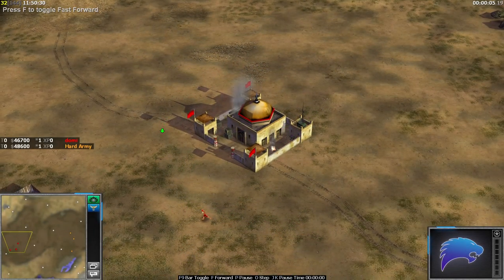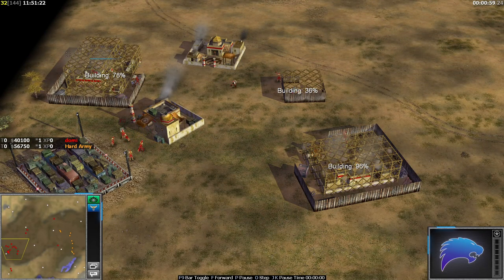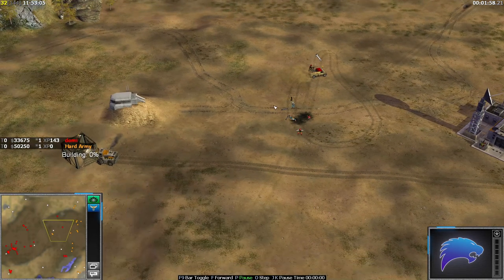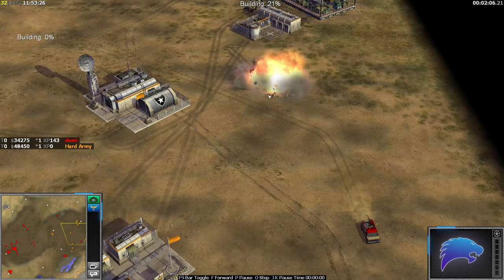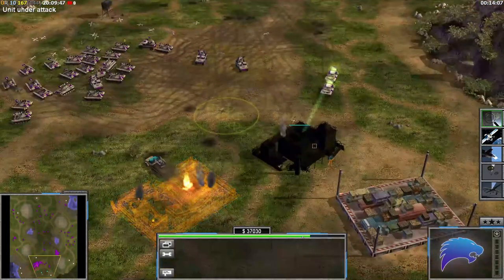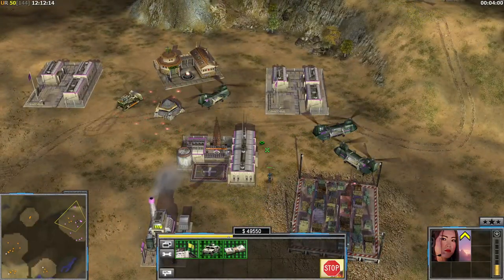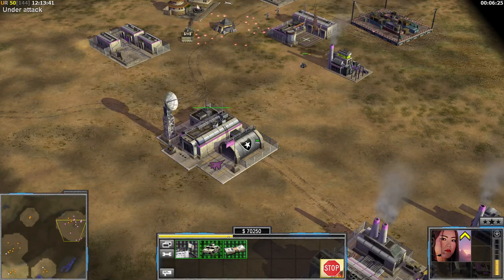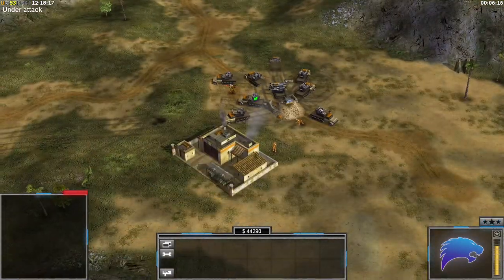5x PRO TIPS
Today we talk about 5 pro tips in Generals Zero Hour that might be considered small tutorials on how to win more games. Command and Conquer is a great RTS game and over the years you pick up tiny details that others might not know. This is your chance to gain some extra knowledge in the field!

00:00 More XP TNT'ing USA
04:40 Clear Demo Trap
05:07 Microwave Steal Army
06:06 Cash Hack Lotus
08:23 Evac GLA Before Surrender